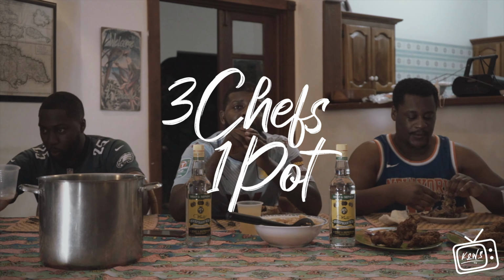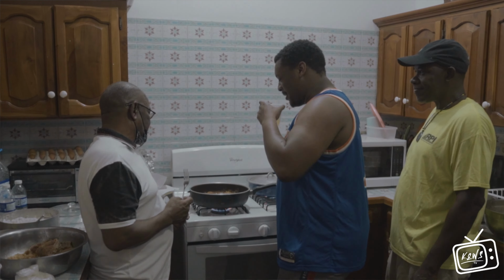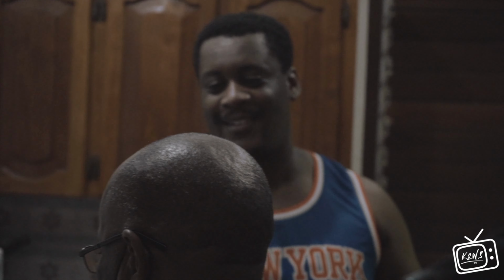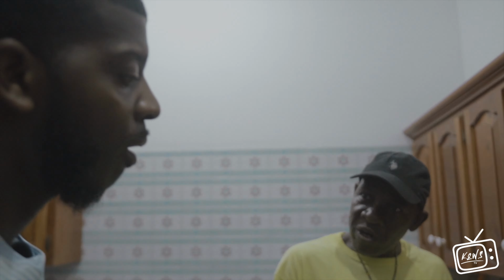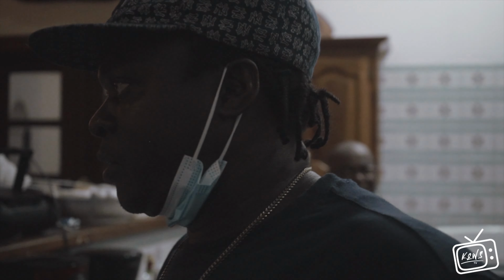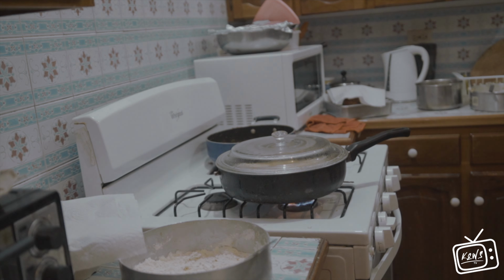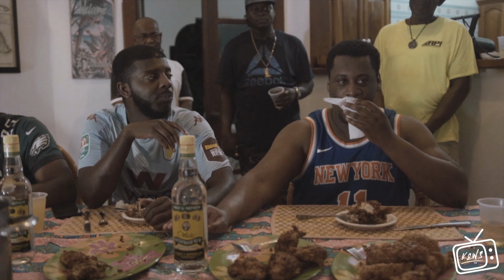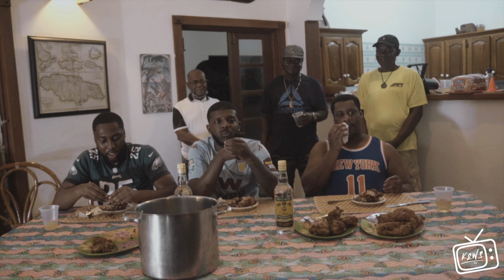3 CHEFS 1 POT (FEATURING DON EE, SPARBZ AND ROB) KEWS IN JAMAICA